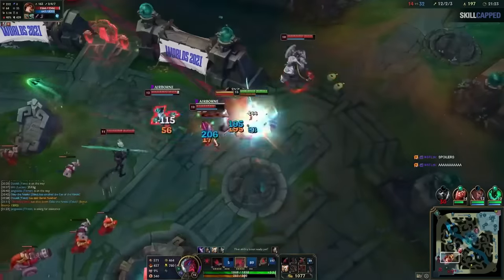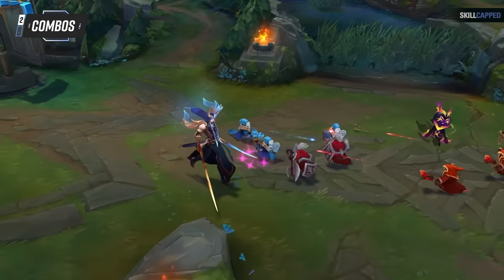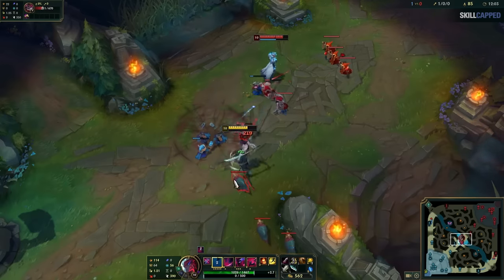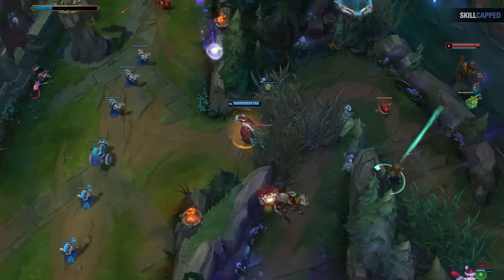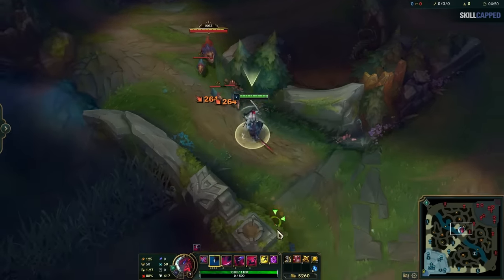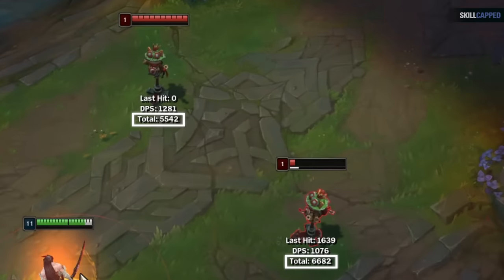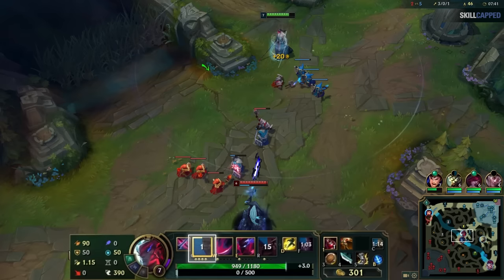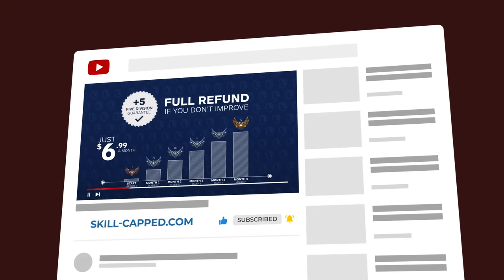How to Play Like a YONE MAIN! - ULTIMATE YONE GUIDE for SEASON 13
Chapters:
0:00 - Introduction
0:50 - Playstyle
1:30 - Combos
1:42 - Flash Combos
2:43 - Q3 into Ult
3:29 - Tips and Tricks
3:41 - Don't Start with E
4:41 - E Cleanse CC
5:04 - Q3 Hitbox
5:42 - Q3 Mobility
5:54 - Q3 Monster Trick
6:36 - How Q Damage Works
6:58 - Ult Tricks
8:11 - Laning
10:35 - Build
11:18 - Outro

Concepts: yone,yone season 13,yone guide,yone build,yone runes,yone combos,lol yone,yone coaching,challenger yone,yone guide season 13,yone s13,yone guide s13,yone s13 guide,yone s13 build,yone top,yone mid,league of legends,league of legends guide,lol guides,league of legends tips,league of legends coaching,league of legends season 13,skill capped,lol tips,lol tips and tricks,league of legends pro guides,lol coaching,skill-capped,yone tips